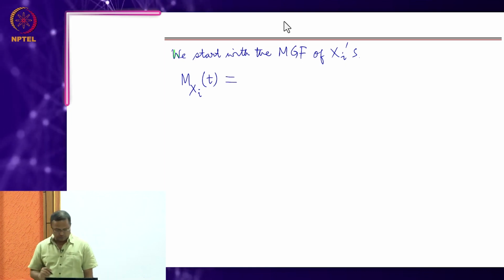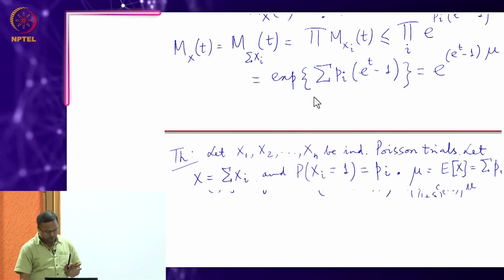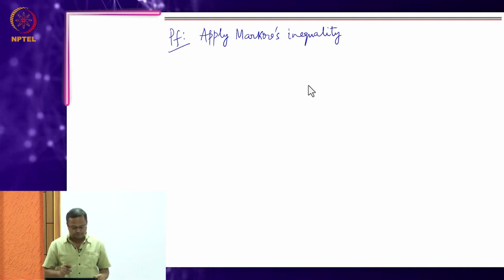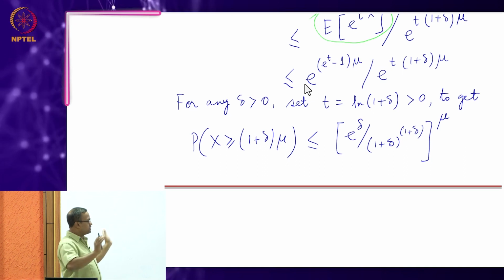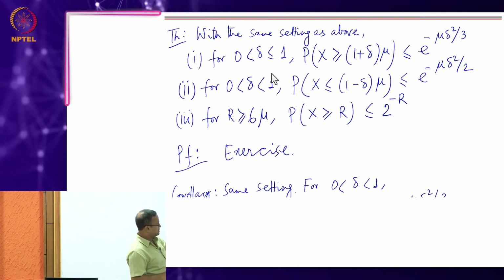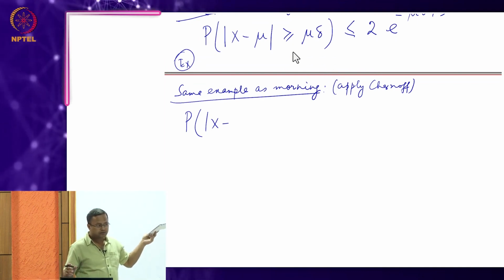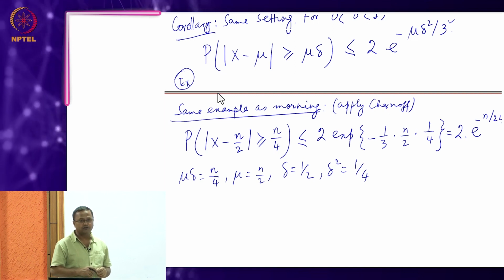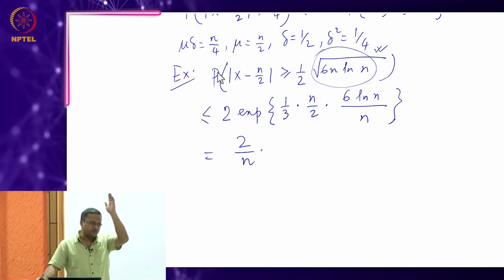Chernoff Bounds- Part 02